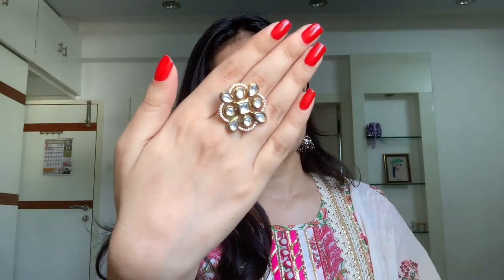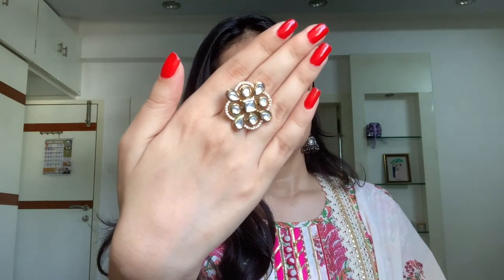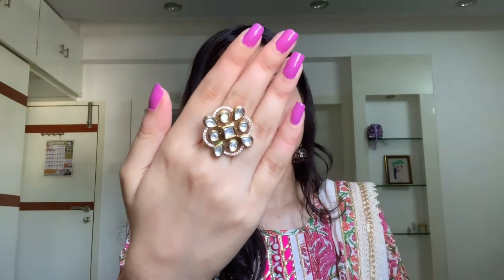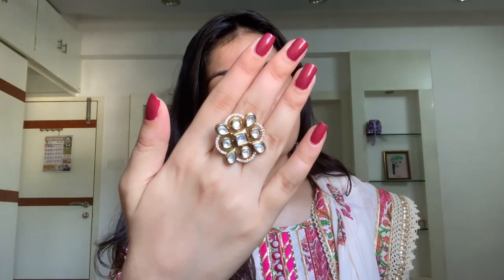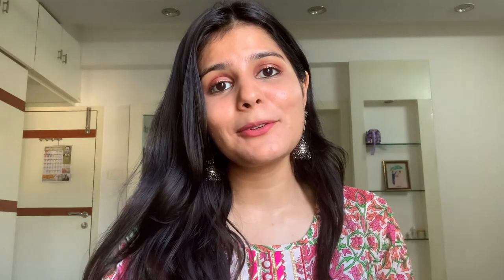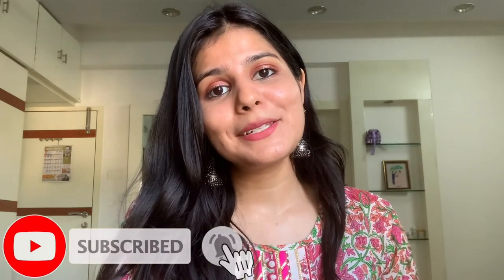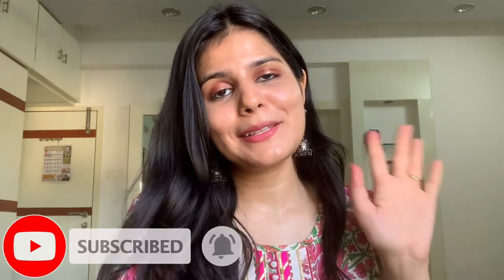My Nail Polish Collection | Nykaa Nail Polish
My Nail Polish Collection | Nykaa Nail Polishes

Nail Polishes included in this video are :

1. Masaba by Nykaa Nail Enamel - Pataka 282 On Nykaa

2. Nykaa Nail Enamel Polish - Lilac Kisses 143 On Nykaa

3. Colorbar Nail Lacquer - Pink Satin On Nykaa

4. Nykaa Wedding Edition Nail Enamel Polish - Retro Red 271 On Nykaa